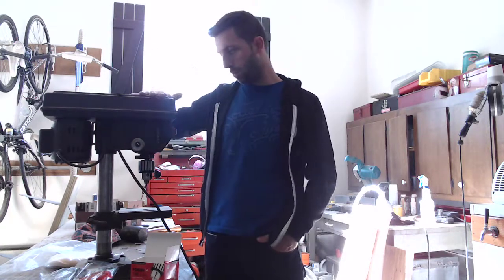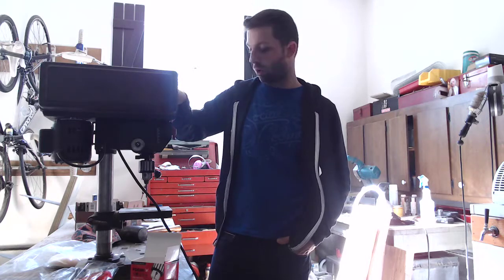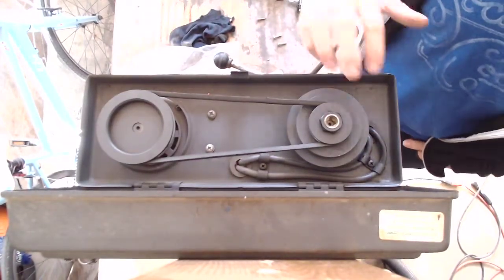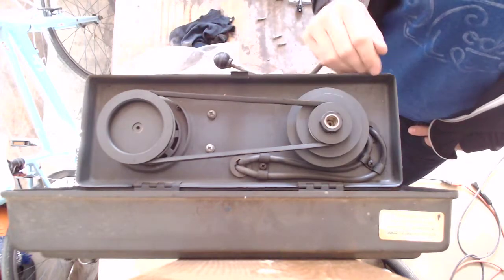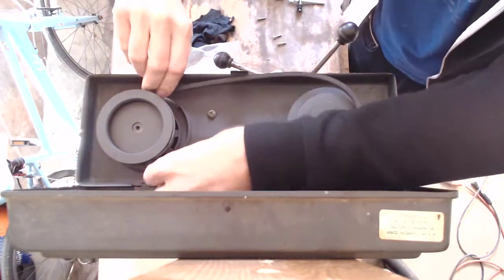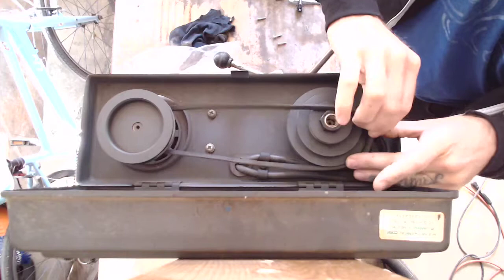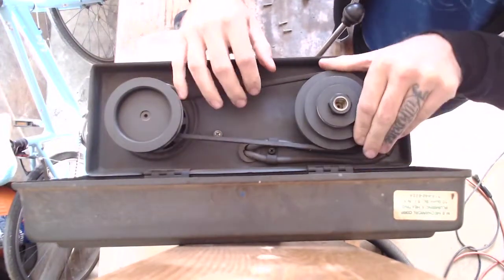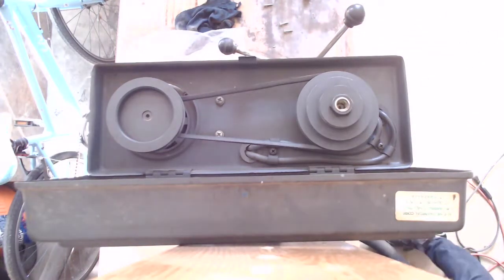Drill Press Speed Change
Quick video of me changing the speed on the Craftsman 8" Drill Press.  Other drills should be similar.